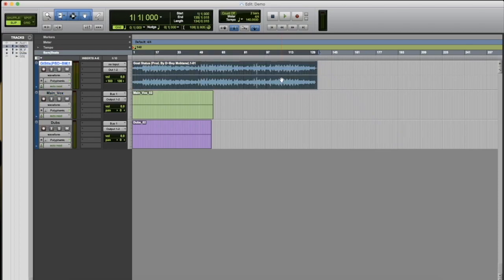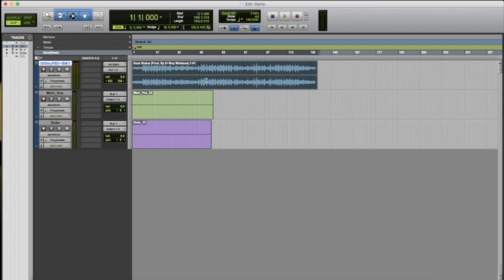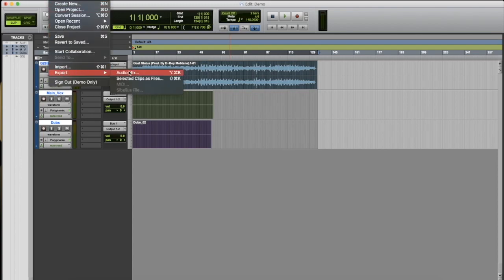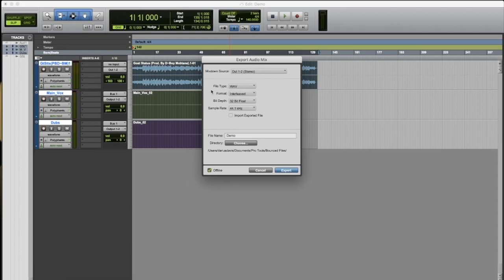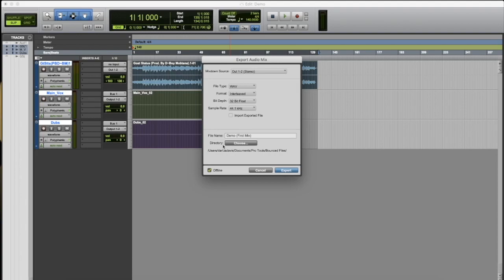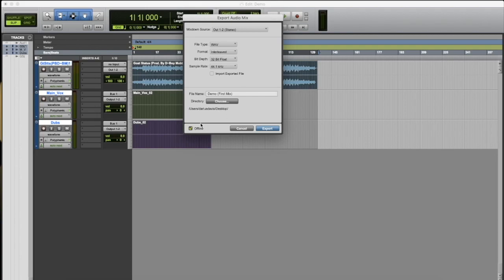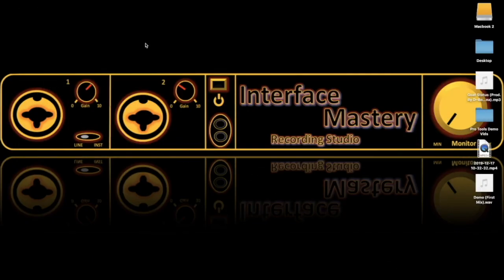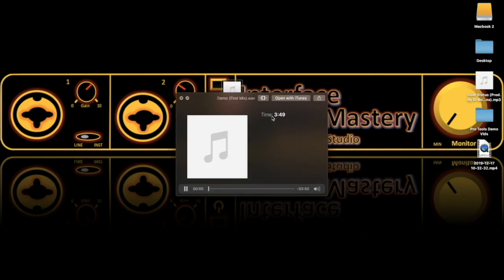How to bounce .mp3 & .wav files in Pro Tools First!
I have listed the links for the direct download for pro tools first and also the home recording studio bundle. Peace and blessings stay safe.

Focusrite Scarlett Solo Studio (2nd Gen) USB Audio Interface and Recording Bundle with Pro Tools | First